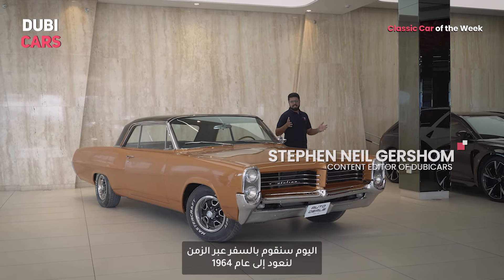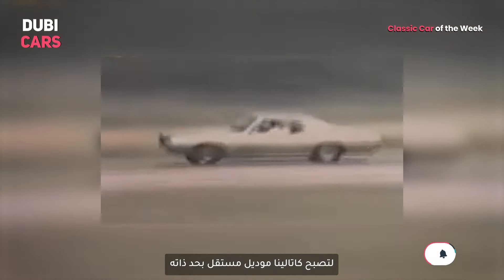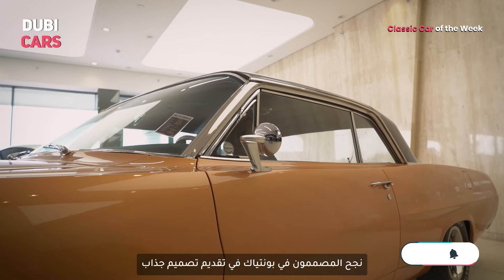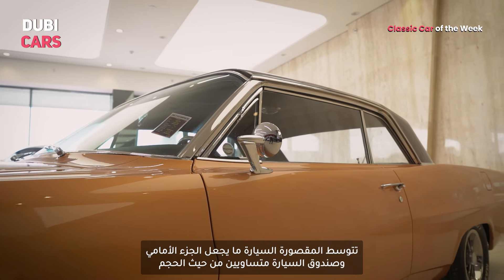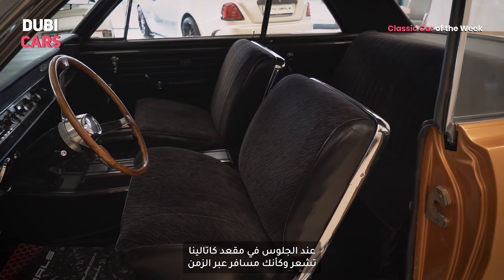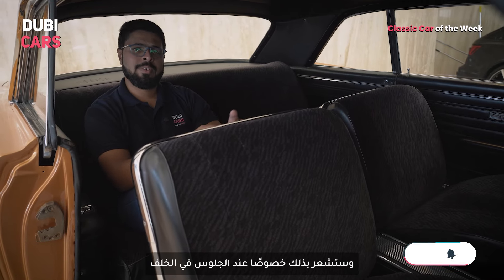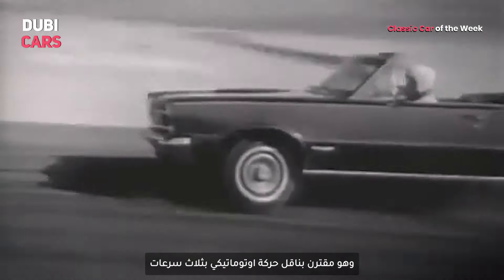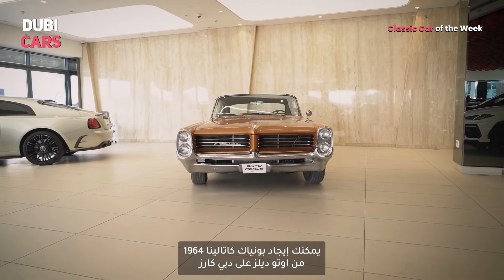1964 Pontiac Catalina Review | Classic Car On DubiCars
The Pontiac Catalina remains a cherished symbol of American car culture. Its sleek designs, powerful engines, and association with the muscle car era make it a timeless classic.

In this video, we'll take you on a nostalgic ride through the decades, exploring the 1964 Pontiac Catalina and its sleek '60s beginnings to its powerful V8 engine under the long bonnet. Watch the review video to know more. Find this Pontiac Catalina for sale on DubiCars from Auto Deals.

About Us:
DubiCars is the largest car marketplace in the UAE with over 20,000 cars listed for sale. DubiCars’ Blog brings to you the latest automotive news, guides, how-to, and car feature articles and videos. Head to DubiCars News for more details.

تظل بونتياك كاتالينا رمزًا عزيزًا لثقافة السيارات الأمريكية. إن تصميماتها الأنيقة ومحركاتها القوية وارتباطها بعصر السيارات القوية يجعلها خالدة.

في هذا الفيديو، سنأخذك في رحلة مليئة بالحنين عبر العقود، بحيث نستكشف سيارة بونتياك كاتالينا 1964 وبداياتها الأنيقة في الستينيات ومحركها القوي V8 تحت الغطاء الطويل. شاهد فيديو التقييم لمعرفة المزيد. ابحث عن سيارة بونتياك كاتالينا المتوافرة للبيع على دبي كارز في خانة اوتو ديلز.

نبذة عن دبي كارز:
دبي كارز هو السوق الالكتروني الأكبر في الإمارات لتجارة، بيع وشراء السيارات ويضم موقع وتطبيق دبي كارز الالكتروني أكثر من 20 ألف سيارة معلن عنها للبيع. أمّا مدونة دبي كارز فتأتيكم بآخر أخبار السيارات، والمقالات والفيديوهات والنصائح. زوروا DubiCars News لمزيد من المعلومات. شعارنا: بع.إشترٍ.ابتسم